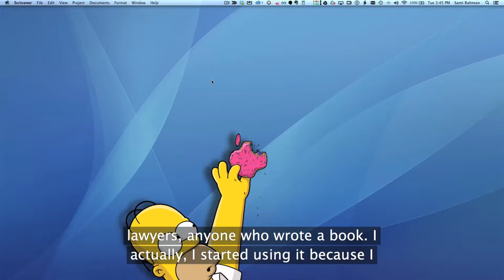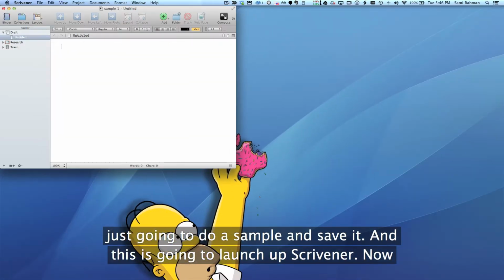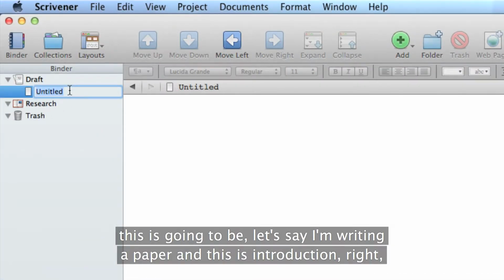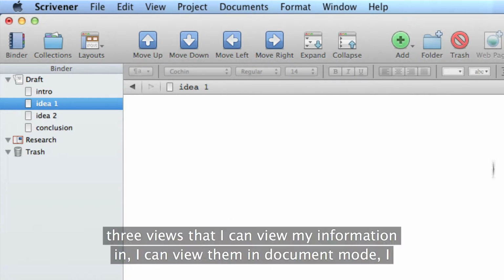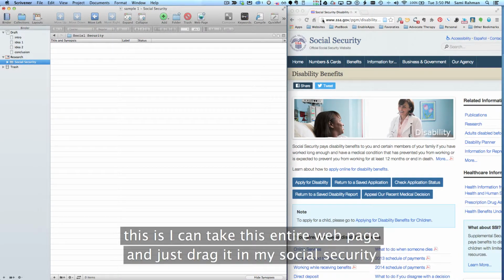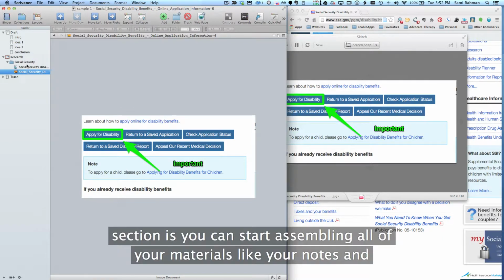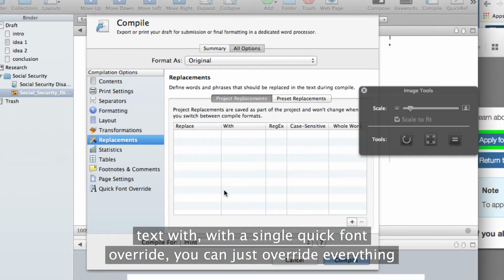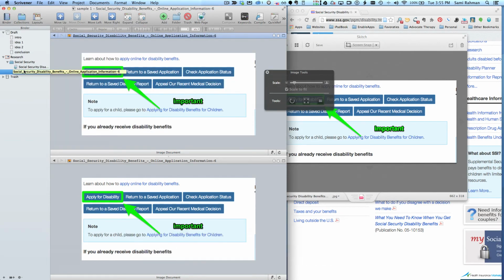9 1 Introduction to Scrivener